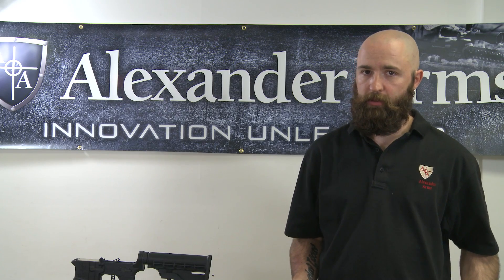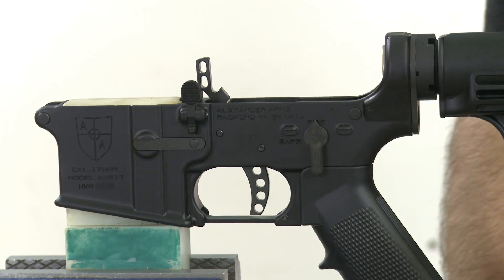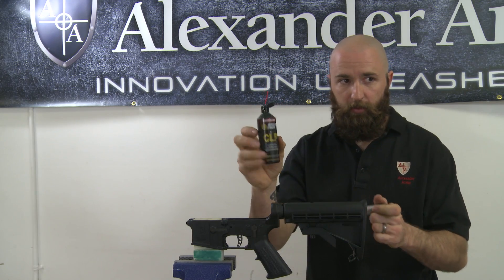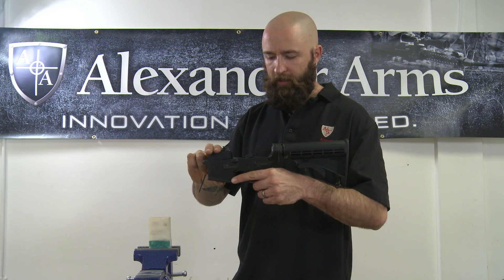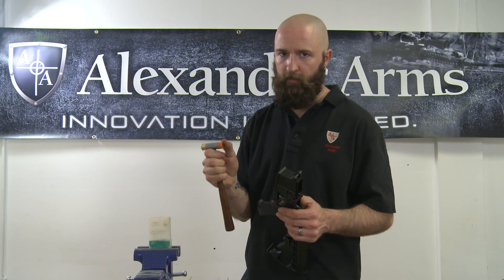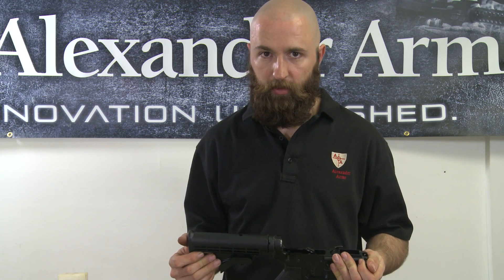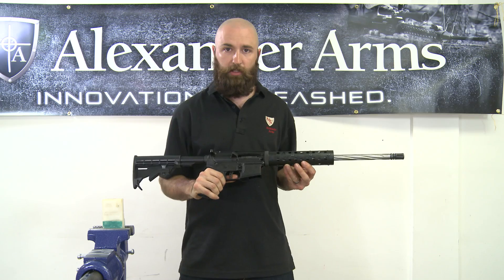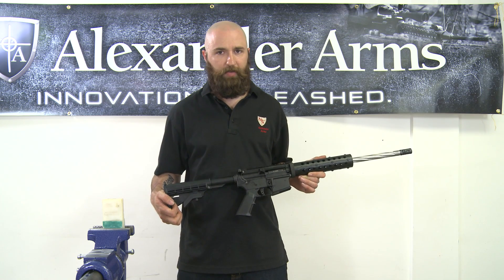Alexander Arms .17 HMR Upper Installation Onto an AR-15 Lower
Official guide for converting your Mil-Spec AR-15 lower to receive the Alexander Arms .17HMR Upper.